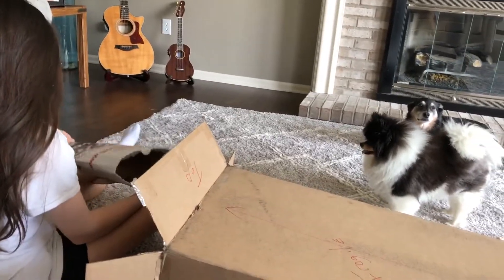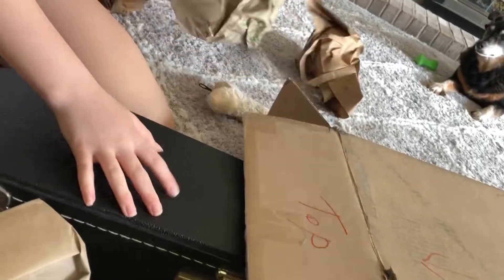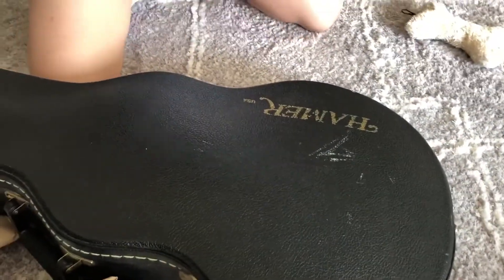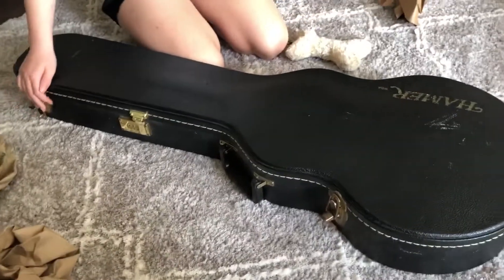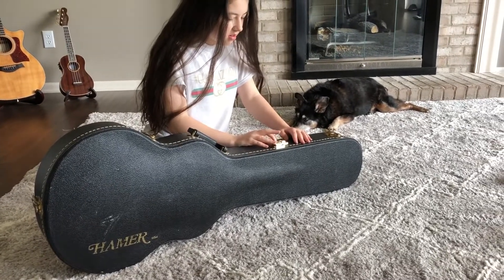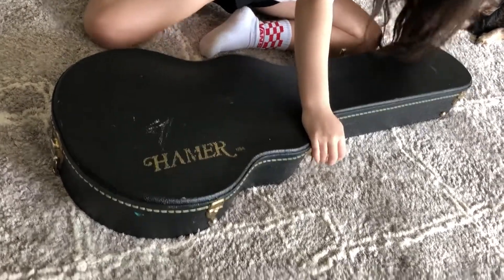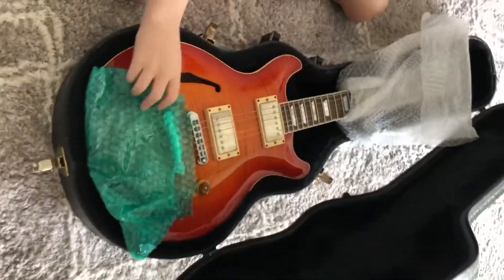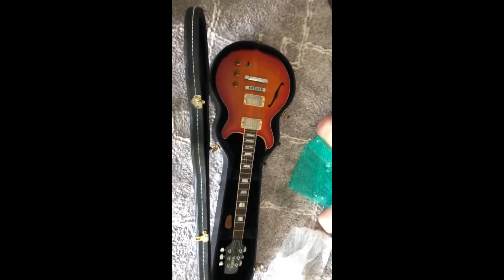New Guitar Day / Guitar unboxing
tiger made a baby with an apple
well used guitar
Hint Hamer Guitars